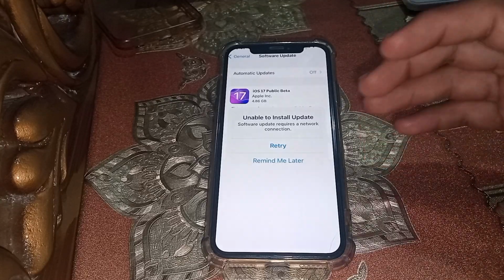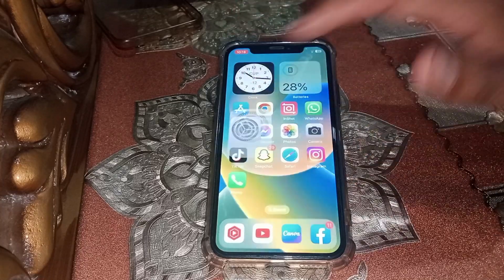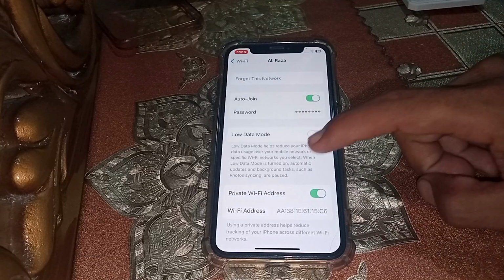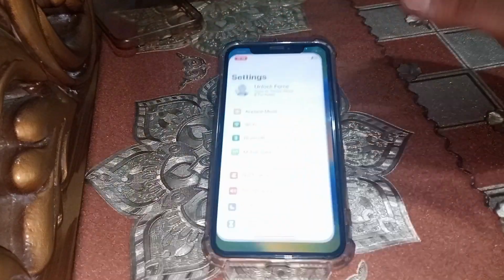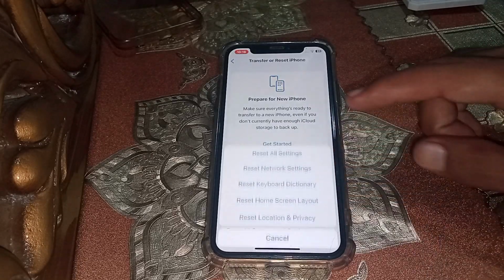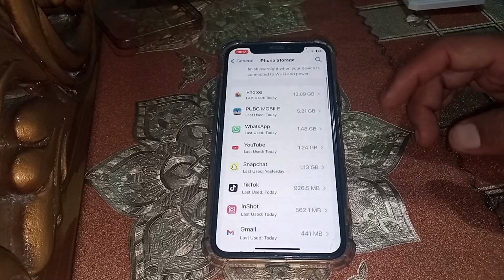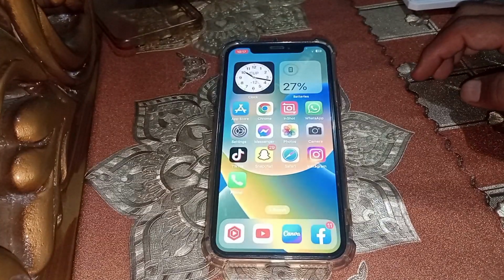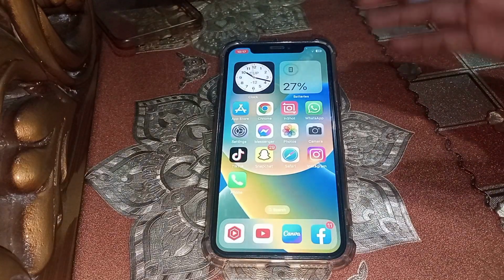Unable to Install Update iOS 17 || How to Fix Unable to Install Update iOS 17 || 2023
After watching this video you will be able to know/Fix/do "Unable to Install Update iOS 17 || How to Fix Unable to Install Update iOS 17 || 2023 || "  So get rid of this problem and enjoy your device.